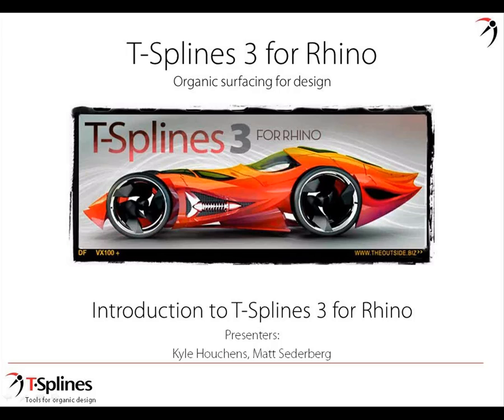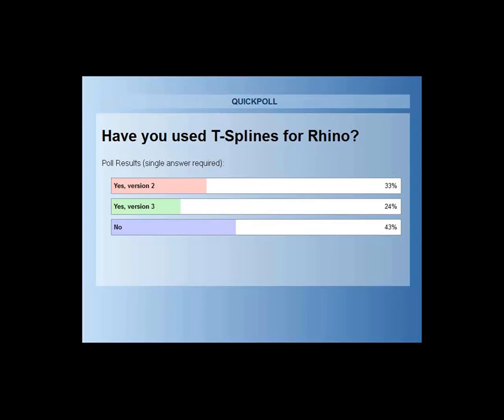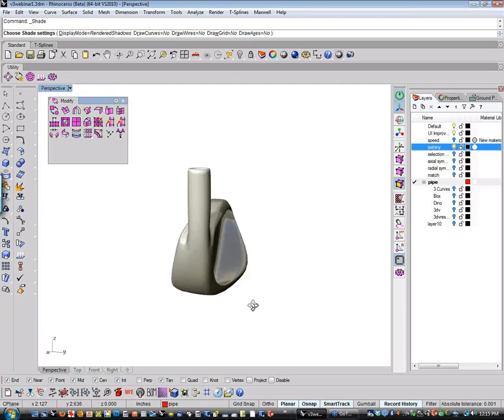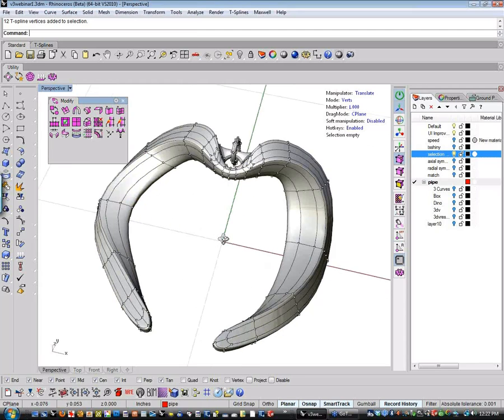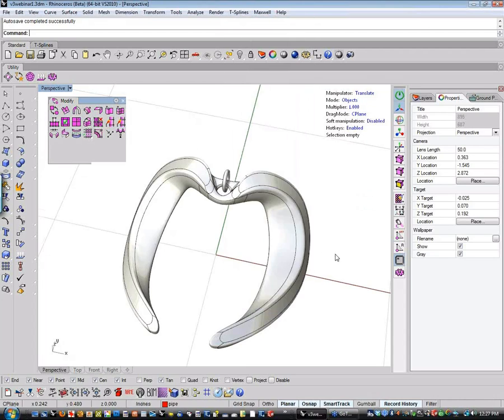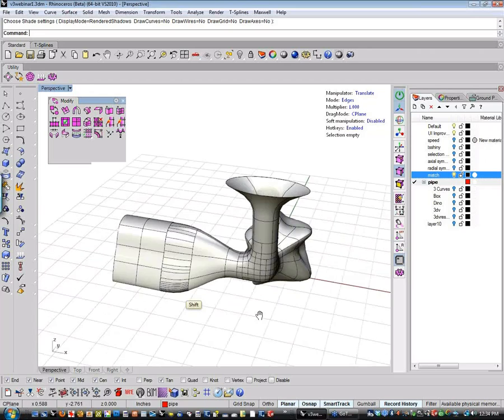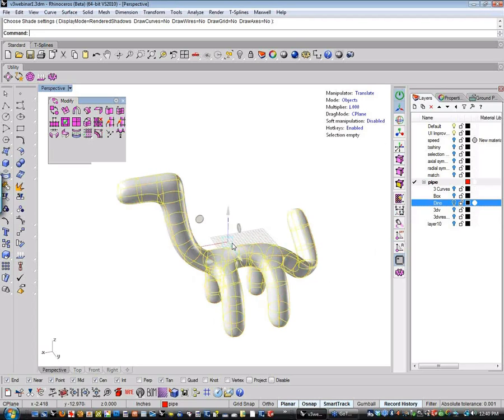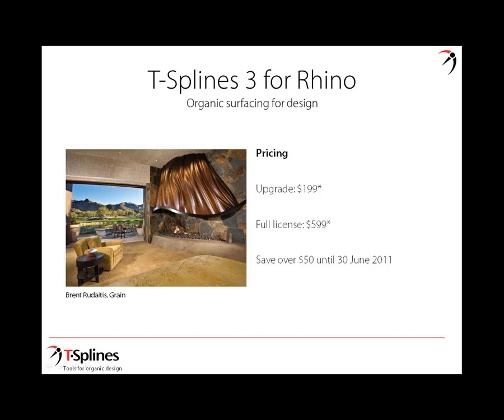T Splines 3 for Rhino introductory webinar April 20 2011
Kyle Houchens and Matt Sederberg introduce the new 3d modeling tools in T-Splines 3 for Rhino.

T-Splines simplifies organic CAD modeling in Rhino and SolidWorks, making it easier, faster, and more fun. T-Splines gives a high-quality  human feel to your designs, which nicely compliments the exact engineering details that can be added with other software.